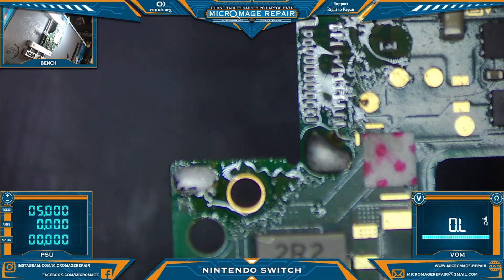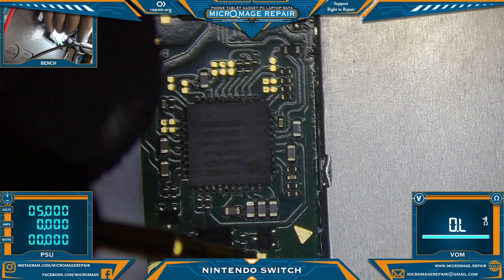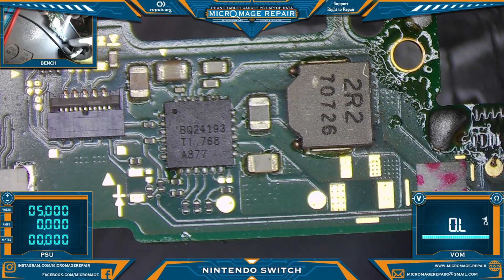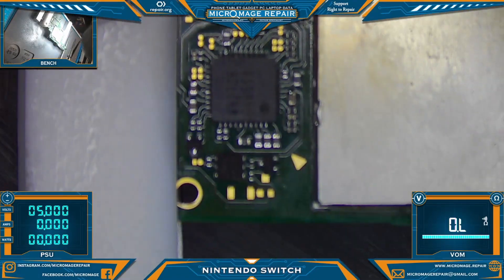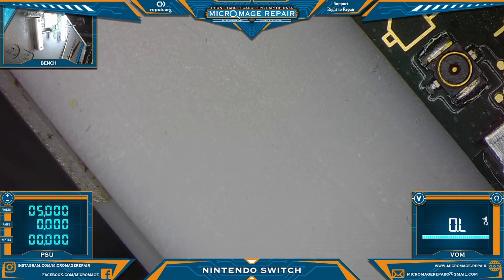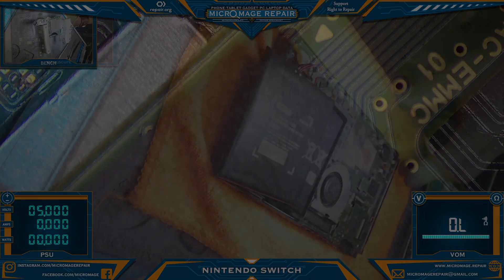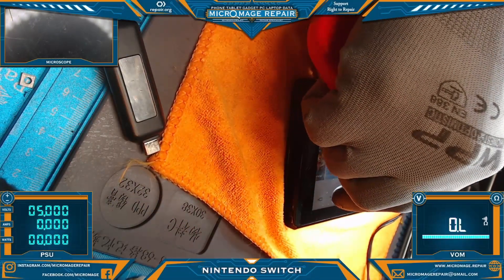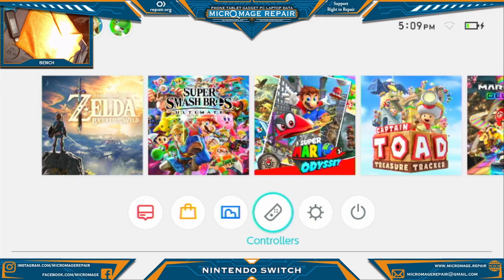Nintendo Switch: Error 2162-0002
This error is indicative of a M92T36 PMIC issue

Help me buy Coffee for my coffee cup,